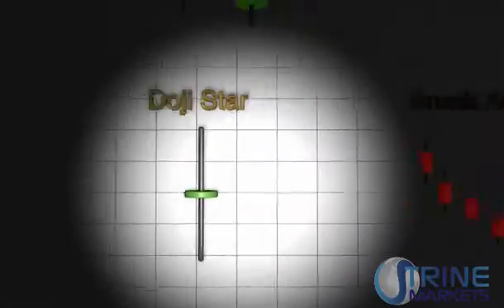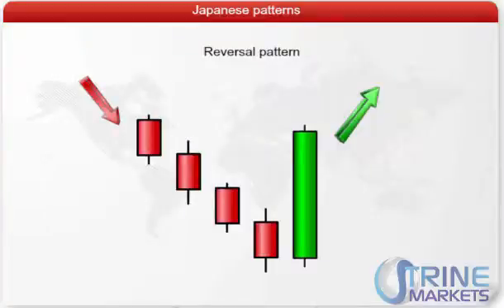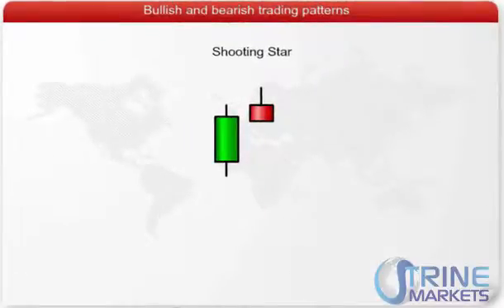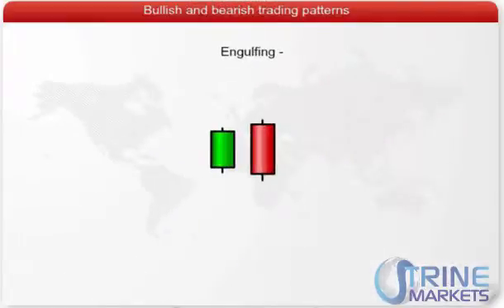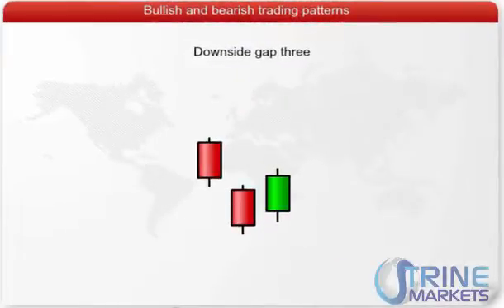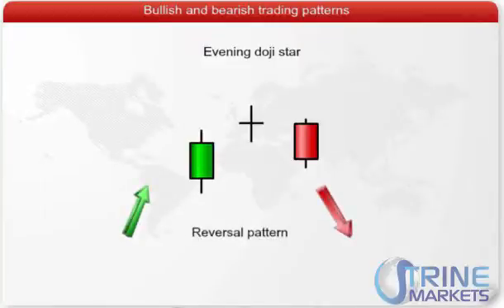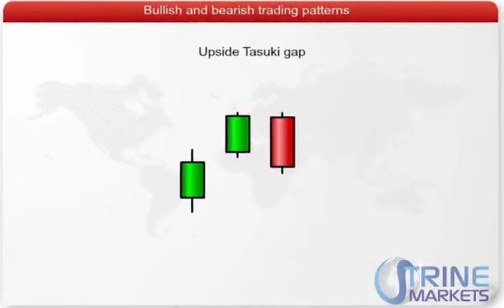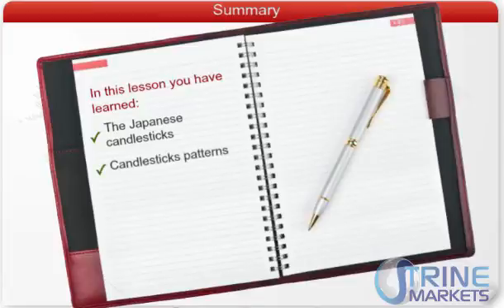Advanced Technical Analysis